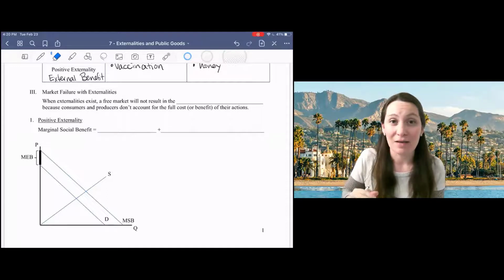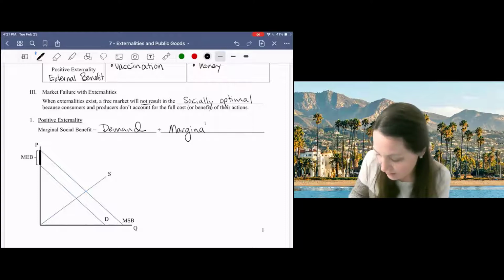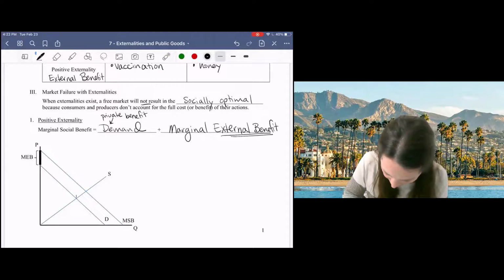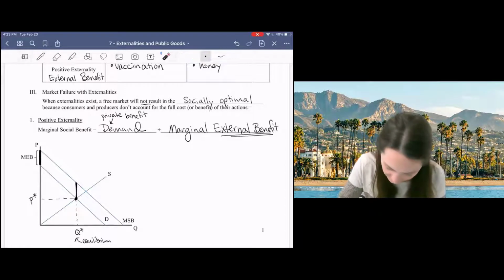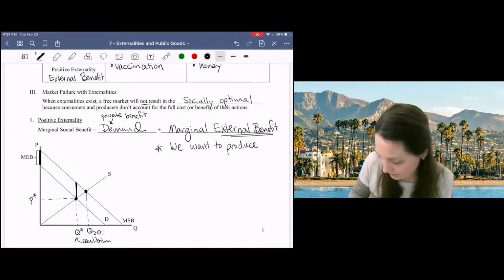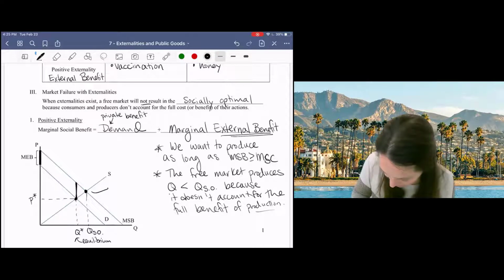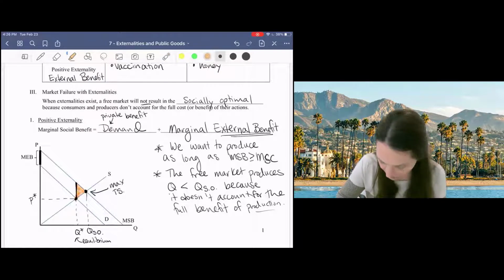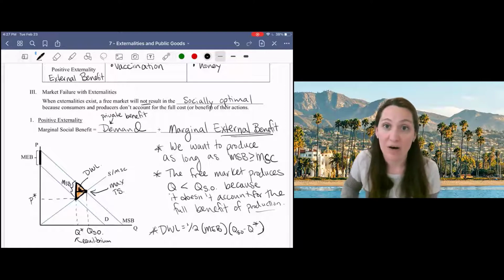7.3 Postitive Externalities